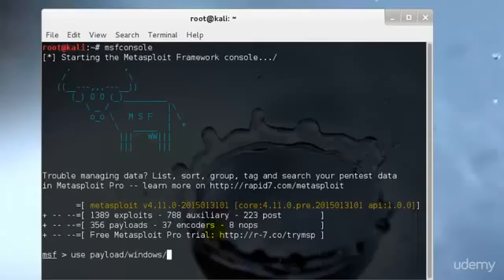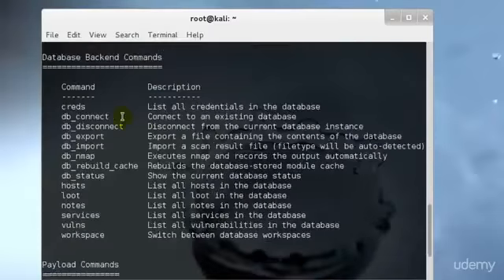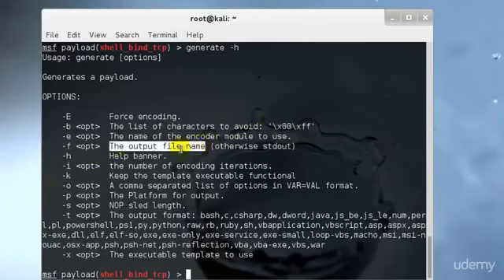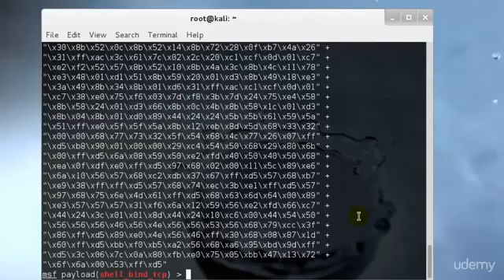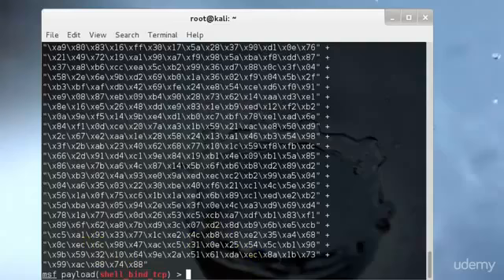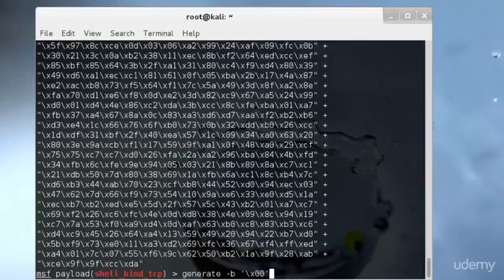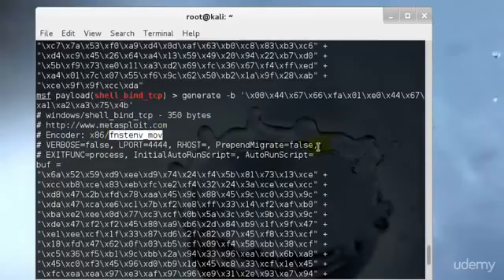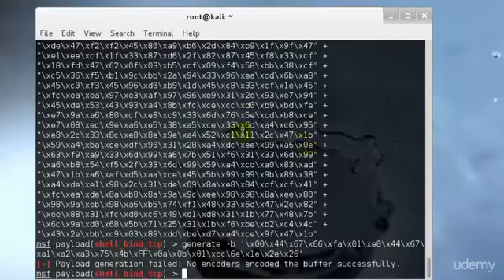Lesson 107 _ Generating Payloads.mp4